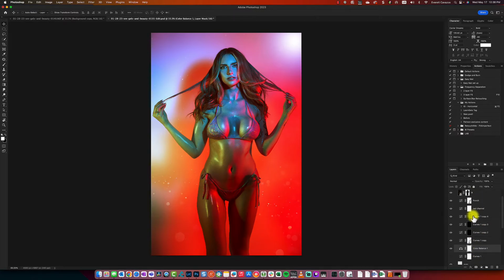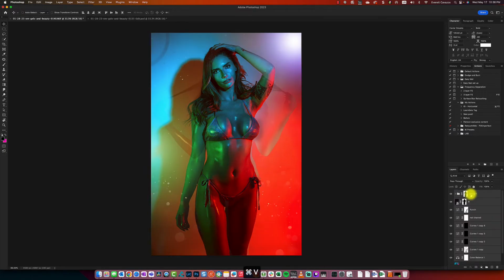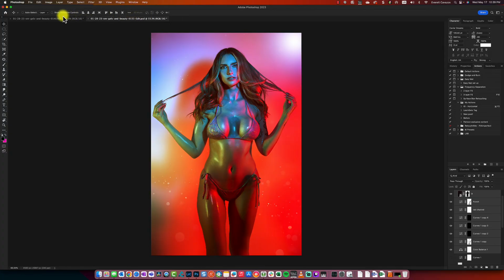Copy Paste Adjustment Layers in Photoshop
Copy and paste the aesthetic and artistic look and feel from one photo to another in Photoshop.

Nikon cameras
Nikon, Sigma, Tamron, and Tokina lenses
Godox lighting